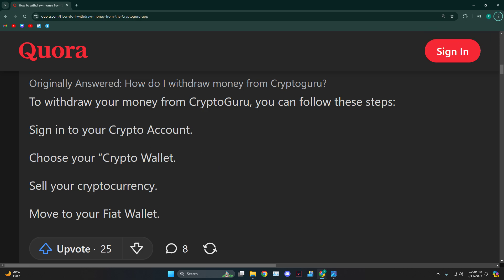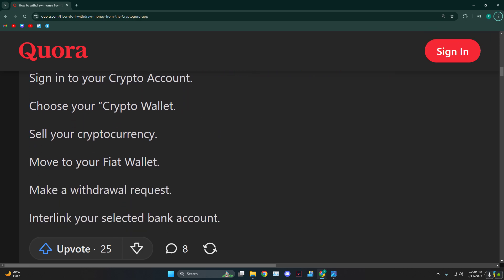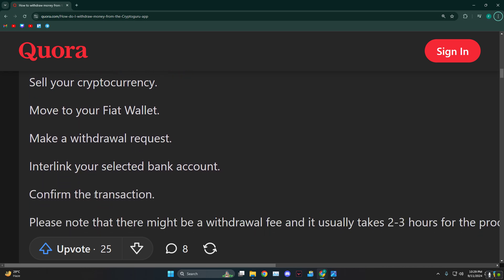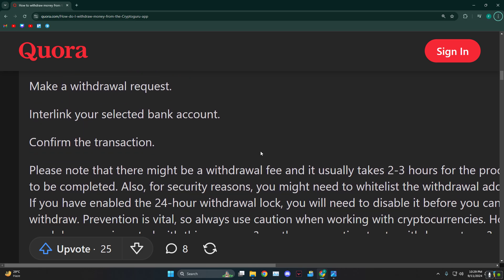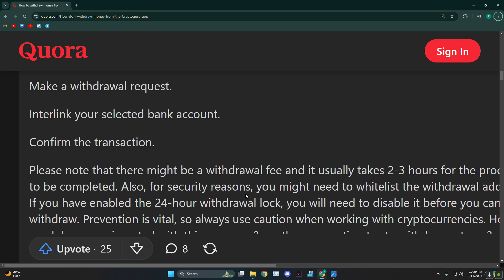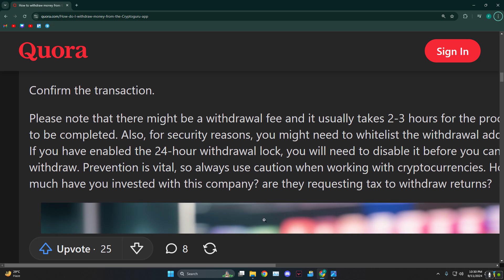How To Withdraw Money on Cryptoguru App